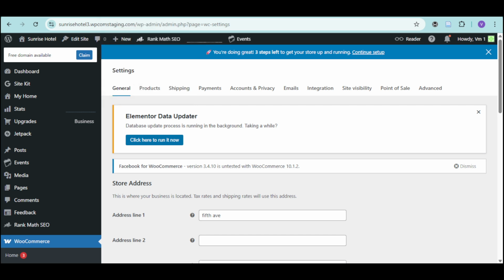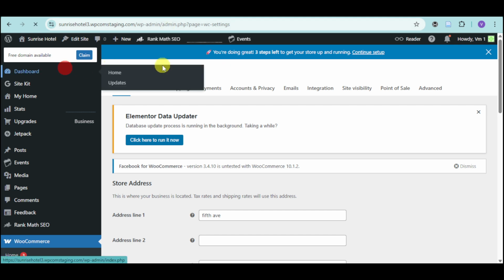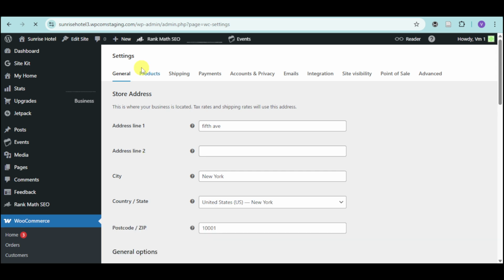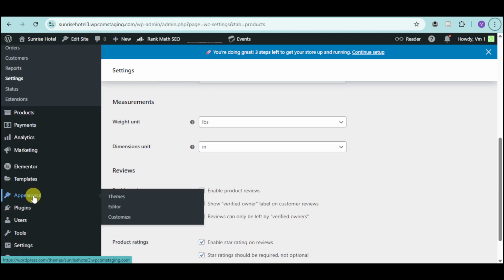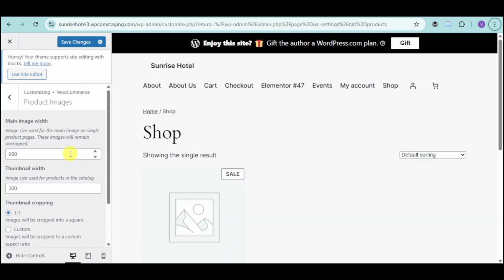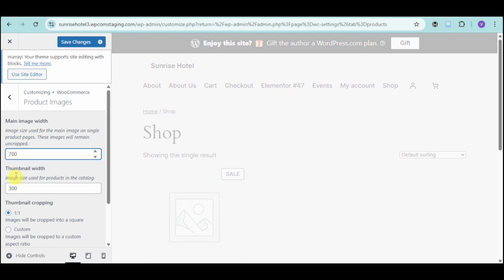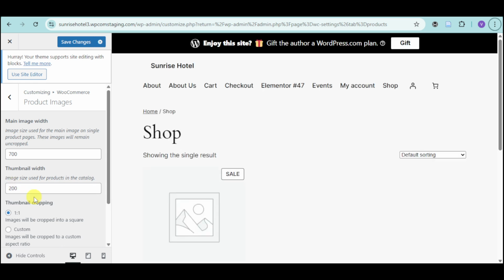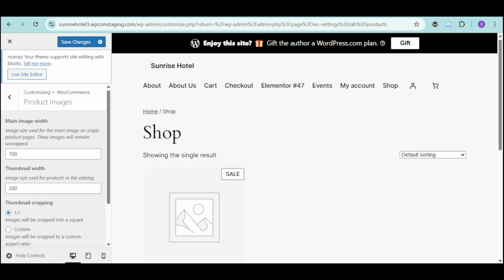How to Fix Woocommerce Product Image Size Issue 2025 (QUICK & EASY)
Are your product images looking stretched, blurry, or inconsistent? In this step-by-step tutorial, I’ll show you exactly how to fix the WooCommerce product image size issue.

You’ll learn how to adjust WooCommerce image settings, regenerate thumbnails, and customize product image dimensions for a clean, professional look. I’ll also share tips to make sure your product photos display correctly on both desktop and mobile.